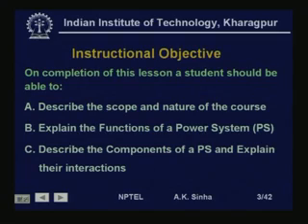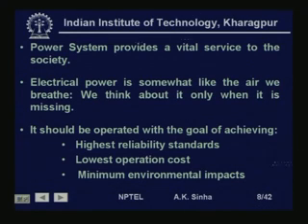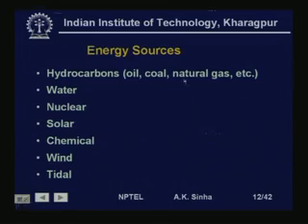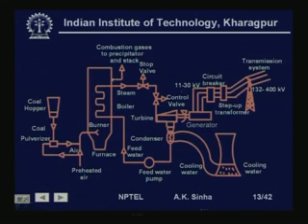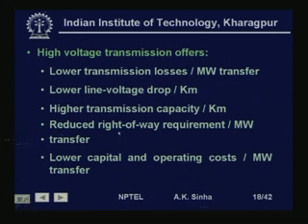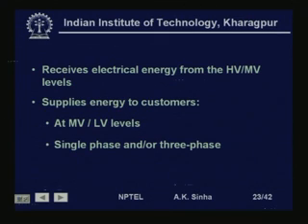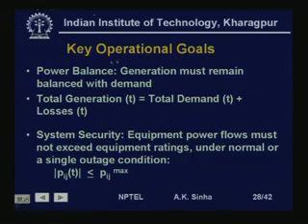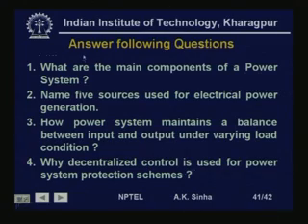Lecture -1 Introduction to Power system analysis